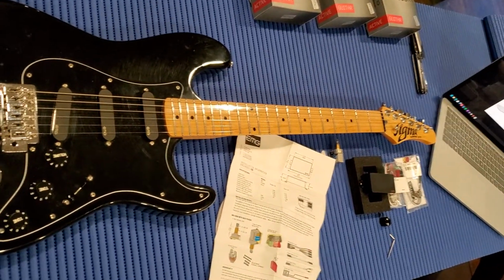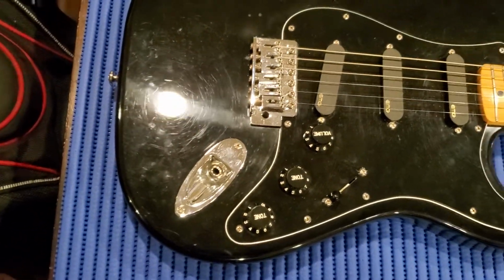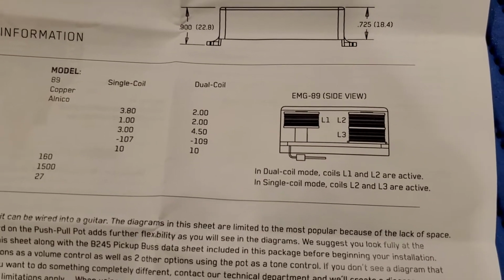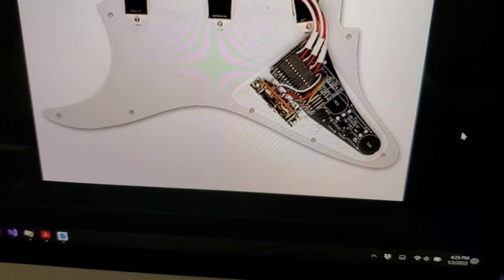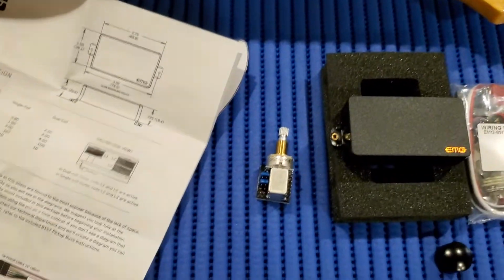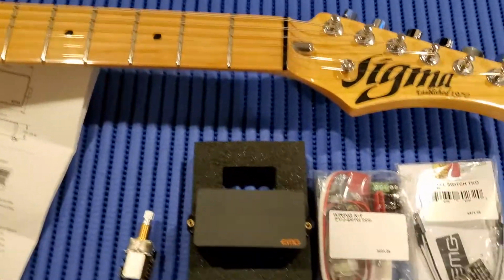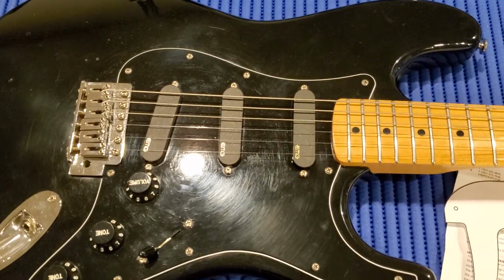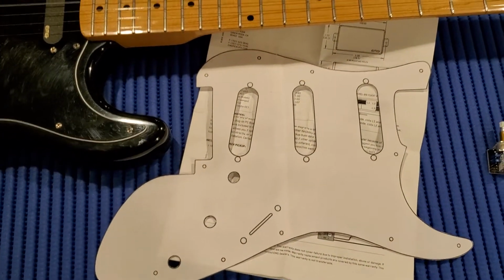Modifying my Strat - Video 1 - Introduction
I'm going to modify my Sigma Strat by doing a number of things to it (not necessarily in this order):
- Route the neck single coil to a humbucker size
- Remove the output jack and route a larger control cavity
- Design a custom HSH pickguard that will accommodate additional pots and switches with a front facing jack
- Install two new EMG 89 pickups in place of the EMG SA pickups in the bridge and neck positions
- Install two push pull pots to toggle the dual mode pickups
- Install two mini toggles, one to tie the bridge and neck together, the other to invert the phase on the middle pickup